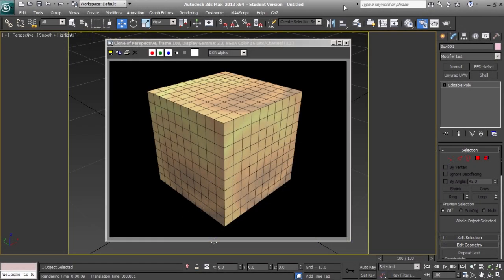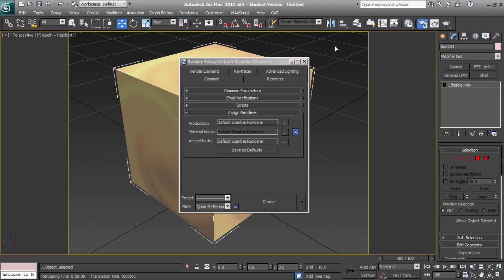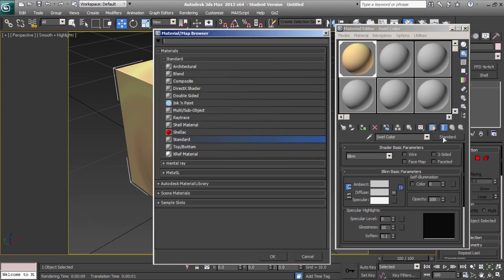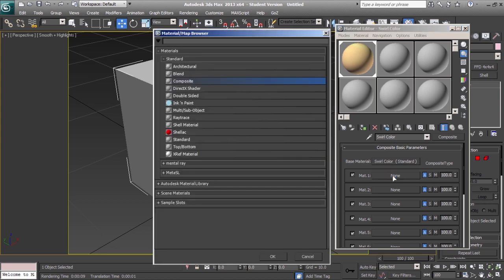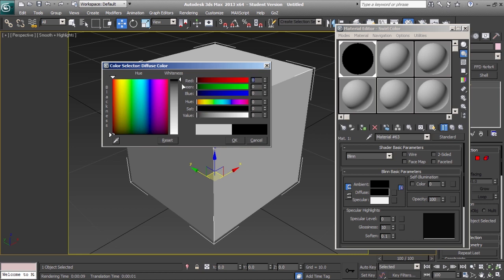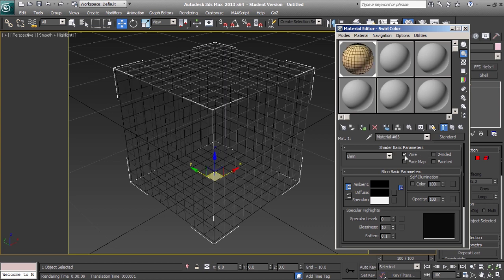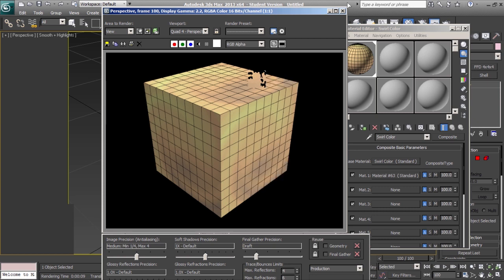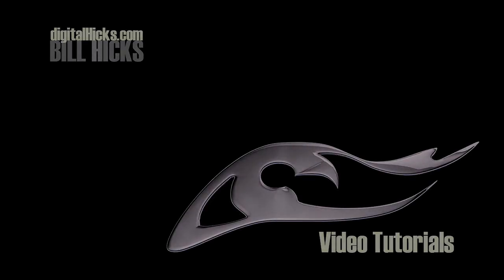3ds Max: Create A Wire Frame Material (The Composite Method)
Learn how to create a wire frame material using the Composite material in 3ds Max 2013 and Nvidia Mental Ray.